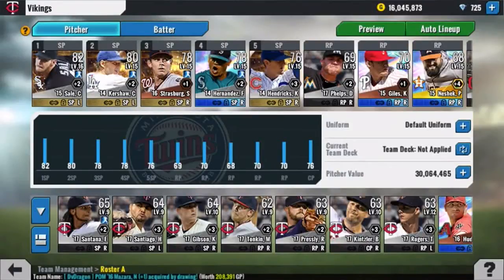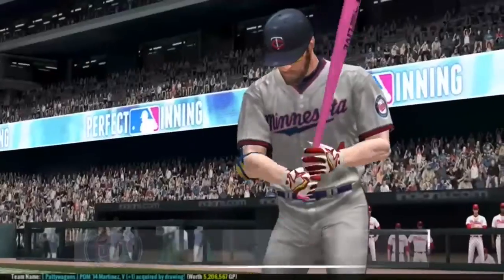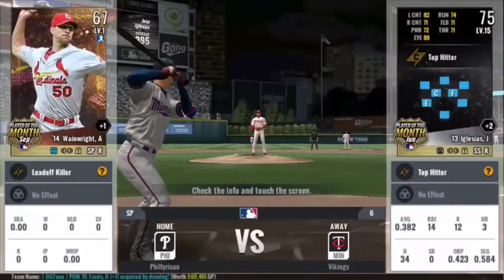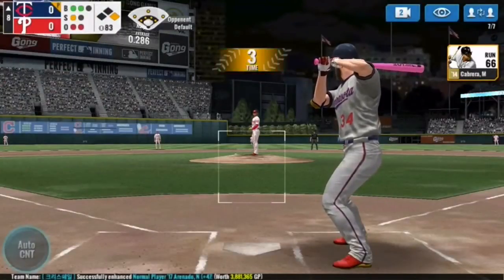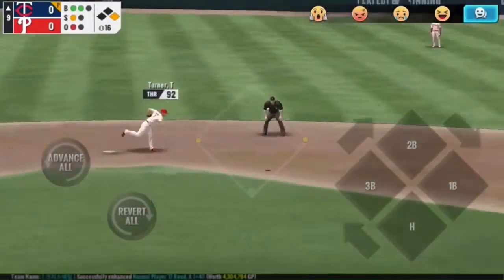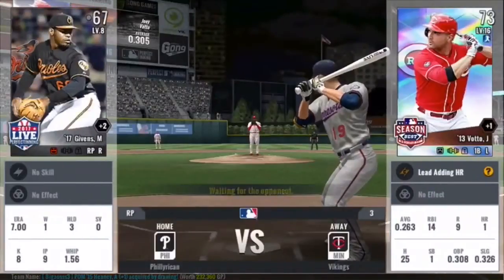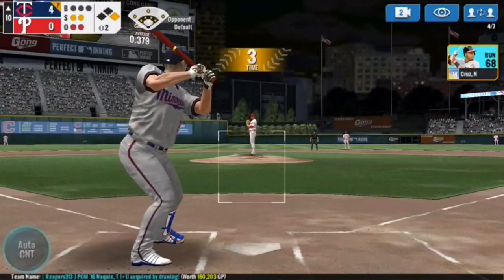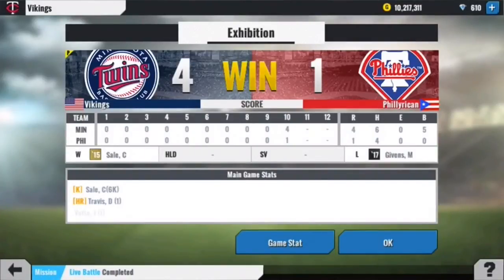MLB PERFECT INNING LIVE - NEW TEAM DEBUT - LIVE H2H VS PHILLYRICAN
The Debut of Harper, and Travis comes off the bench!